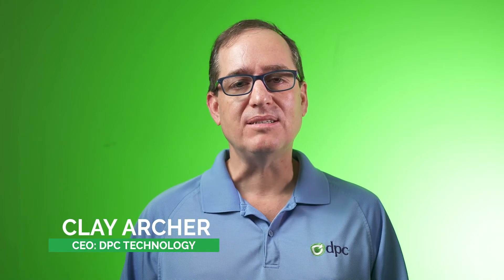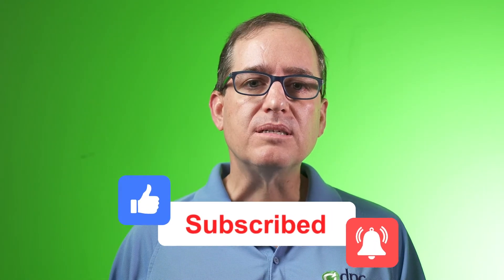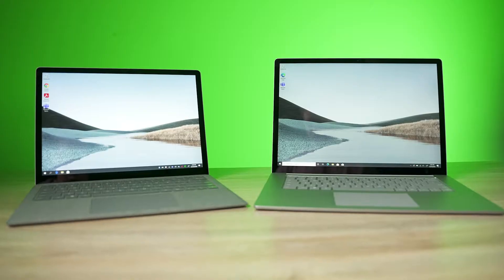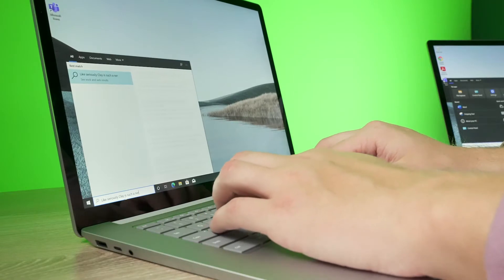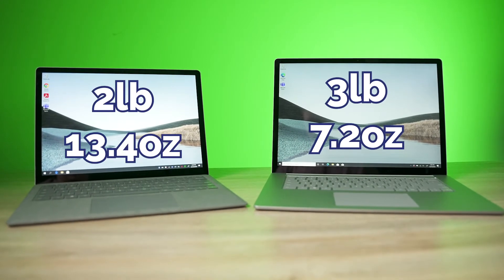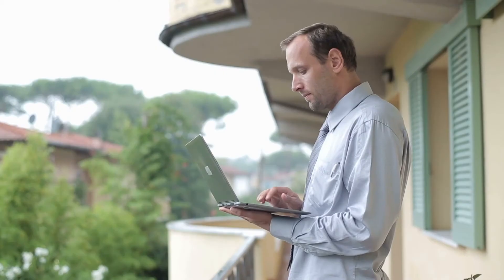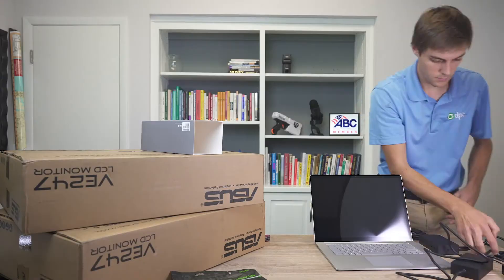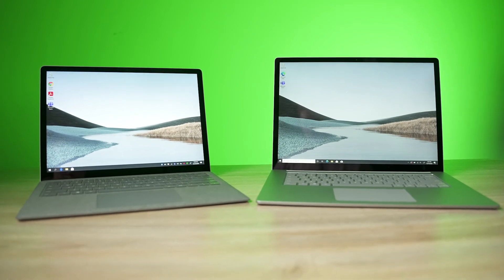Microsoft Surface Laptop 3 13inch vs 15inch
Clay compares the latest Microsoft Surface Intel i5 laptops and discusses the reasons you should buy one or the other.

13" Surface Laptop 3 : PKU-00001

15" Surface Laptop 3